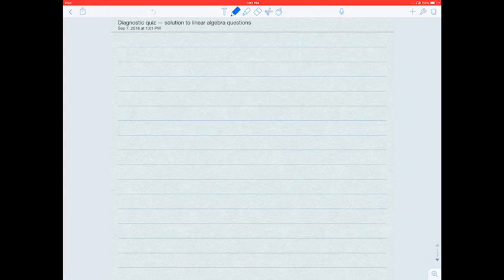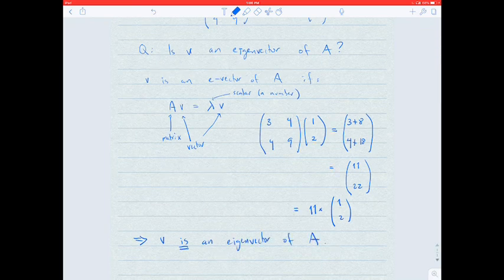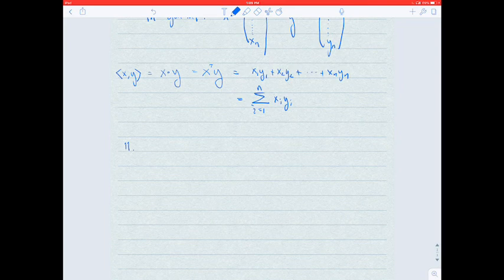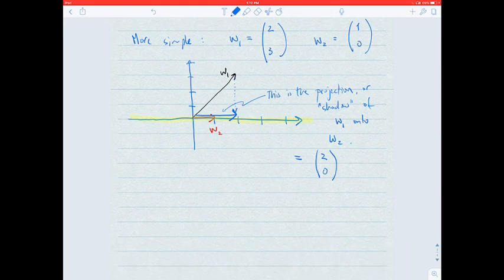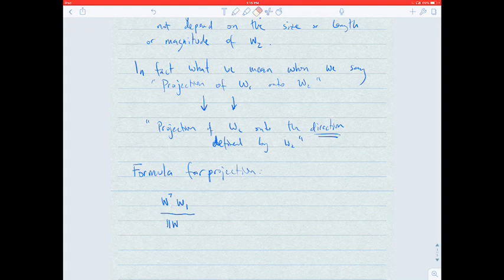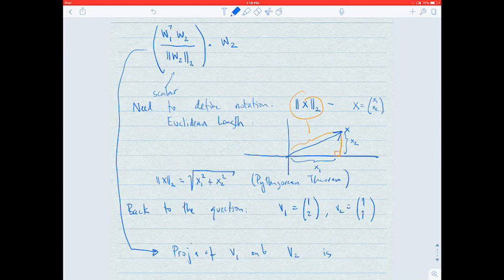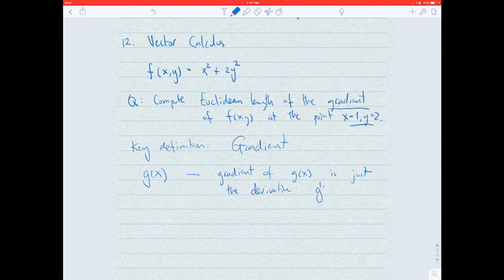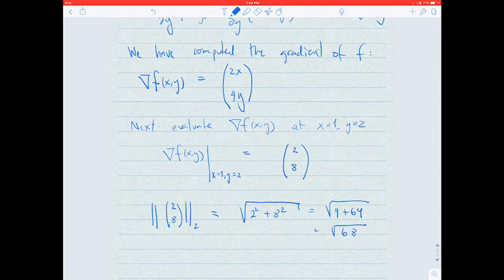Solutions to Linear Algebra Qs on Diagnostic Quiz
We walk through the basic concepts required for solving the second part of the diagnostic quiz. Dot product. Eigenvalues and eigenvectors. Projection. (Bonus: children playing I the background at the end. )